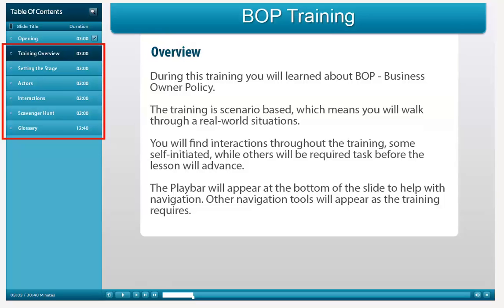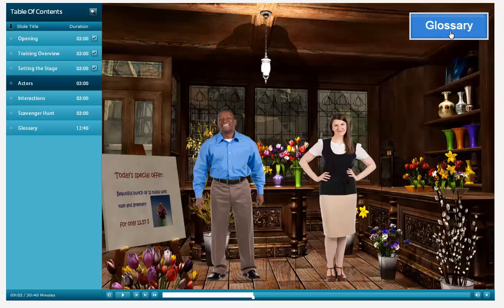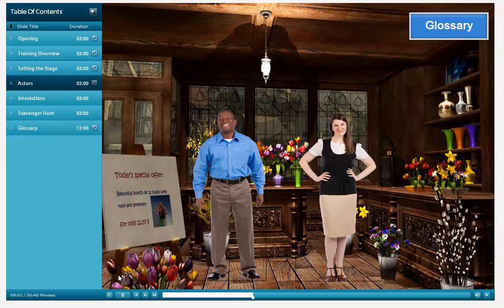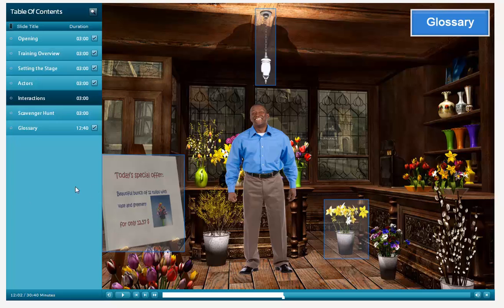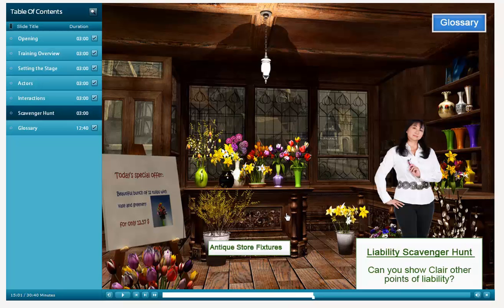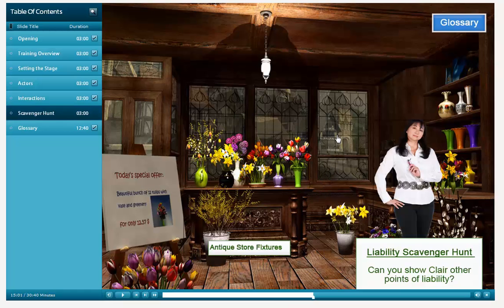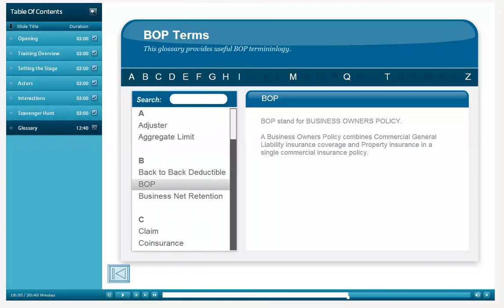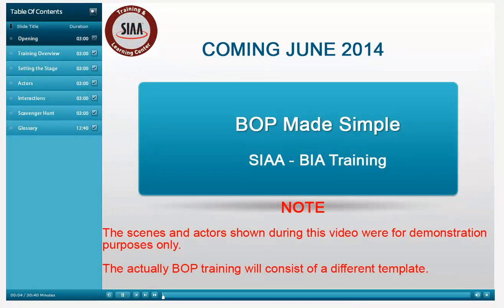Senario Based BOP Training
This student teacher simulation helps successful personal lines agents segue into writing small business owners policies.